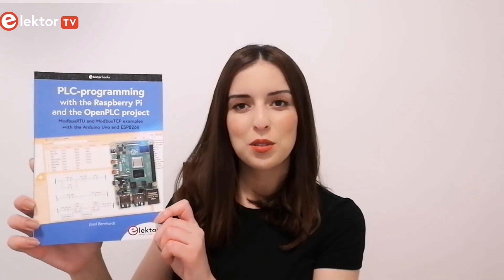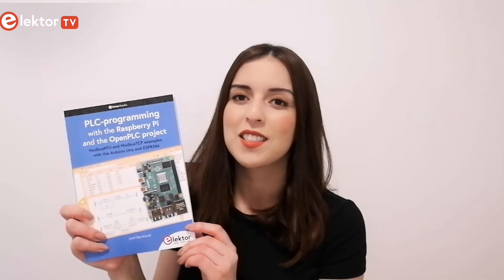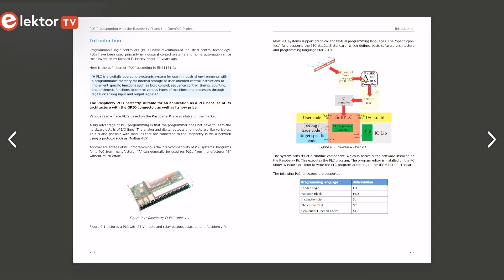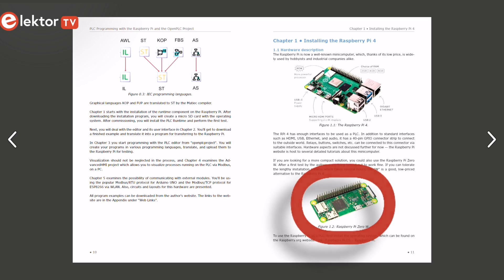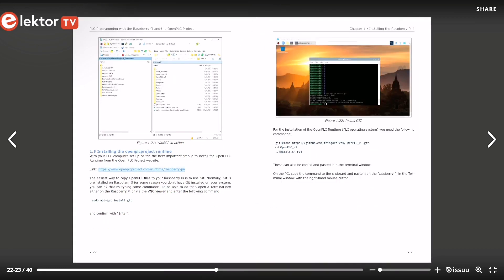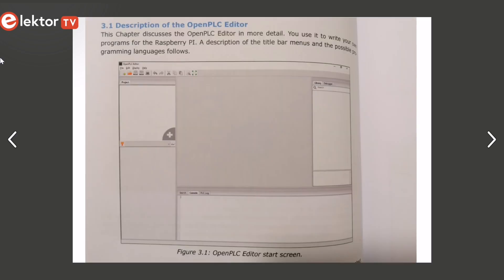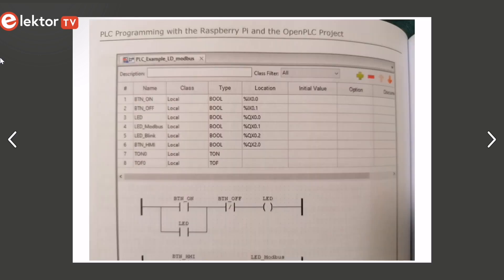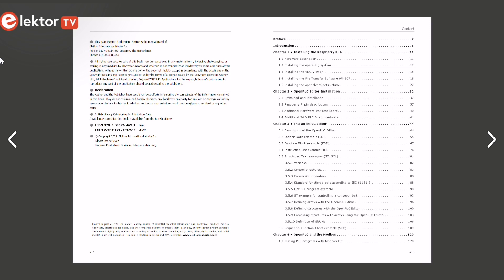How to use your Raspberry Pi as a PLC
Introduction to PLC programming with OpenPLC, the first fully open source Programmable Logic Controller on the Raspberry Pi, and Modbus examples with Arduino Uno and ESP8266